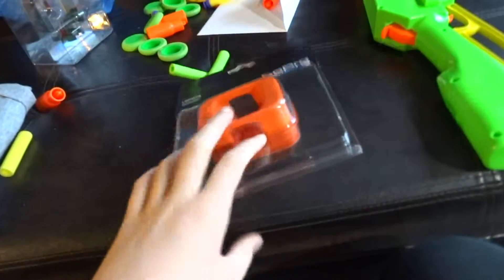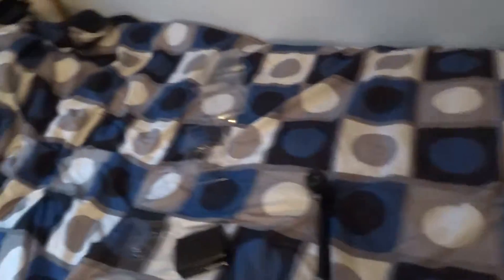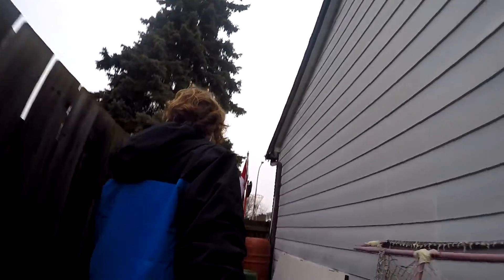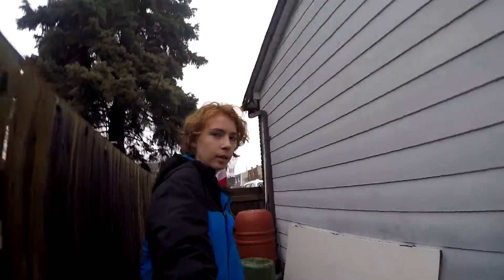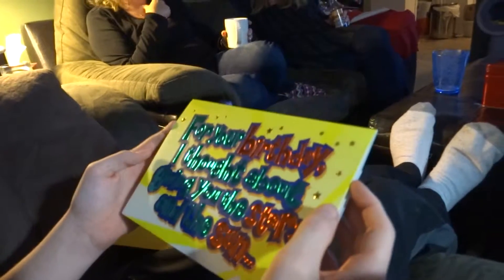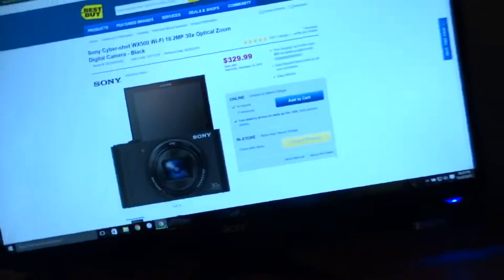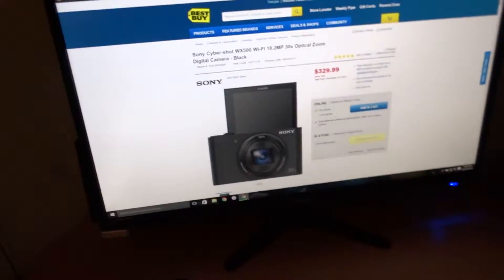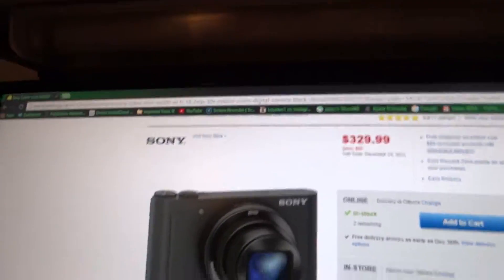12TH BIRTHDAY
12TH BIRTHDAY